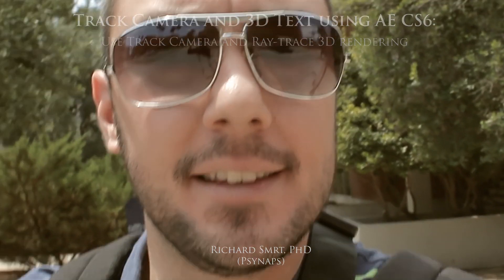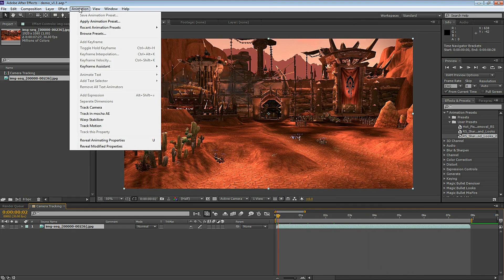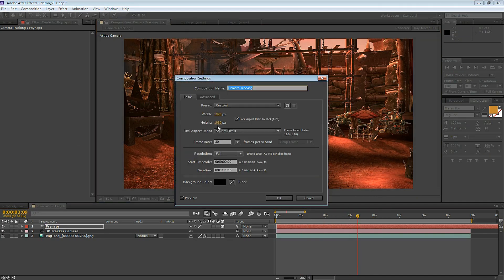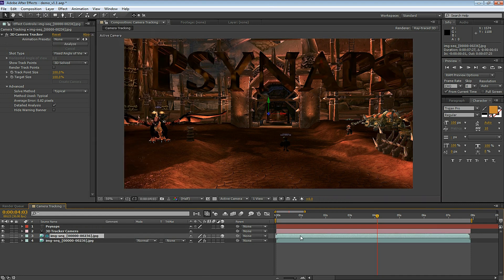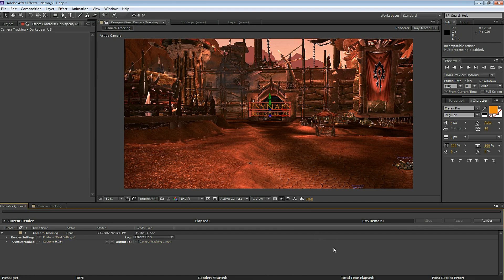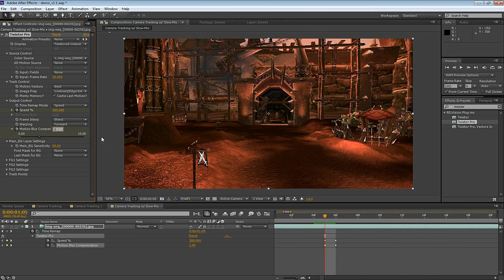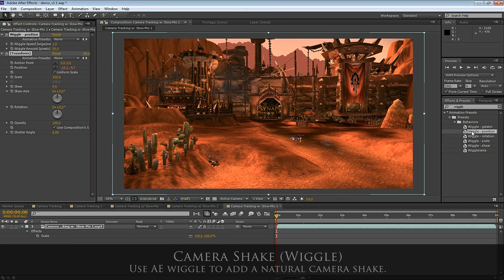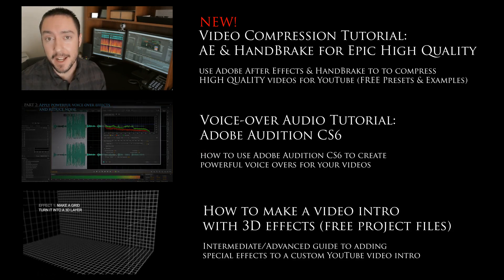AE CS6 tutorial: 3D Camera Tracker + Ray-trace 3D text (Free Project Filesby Psynaps)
This tutorial contains step-by-step commentary and software visuals on how to use some of the new AE CS6 features, Track Camera and Ray-traced 3D for extruding text, to create an awesomely accurate and nearly fully automated 3D tracking with camera.

Full Tutorial + Downloadable Project Files below! See more of my videos and downloads

Together, these features allow you to make an epic 3D intro, much like many of the intros we see for MW2 made in 3D programs like Cinema 4D.

The audio/video dub at the beginning was done in Audition CS6 with "Automatic Voice Alignment" .

Let me know how you have used these new features in your videos.

Video Editing Software and License info
Adobe After Effects CS6 (video editing)
Copyright statement: "Adobe product screenshot(s) reprinted with permission from Adobe Systems Incorporated."

World of Warcraft (video game footage)